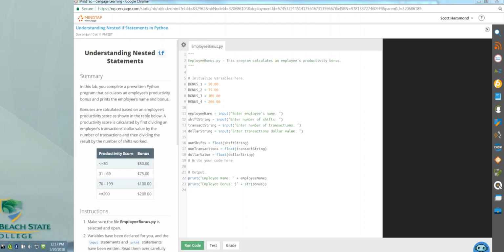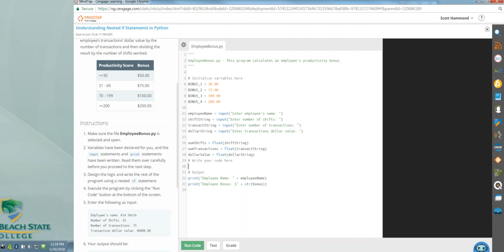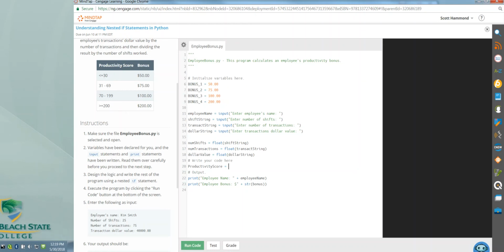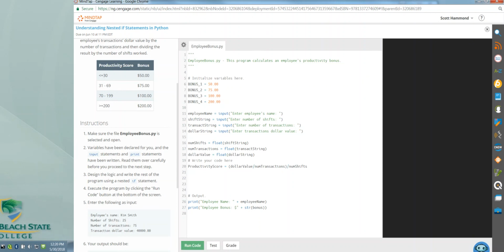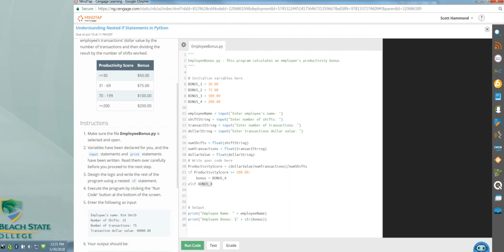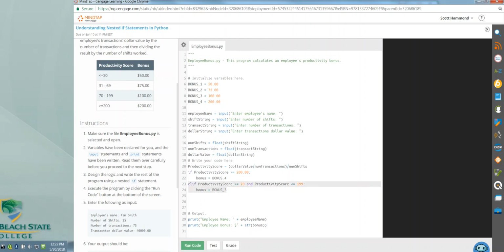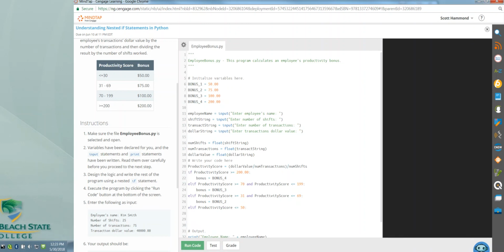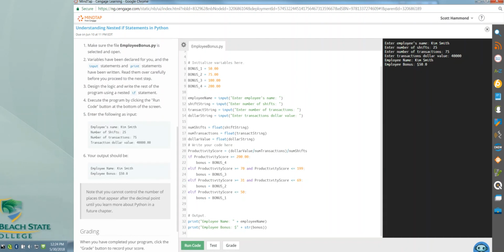COP1000 Understanding Nested if Statements in Python